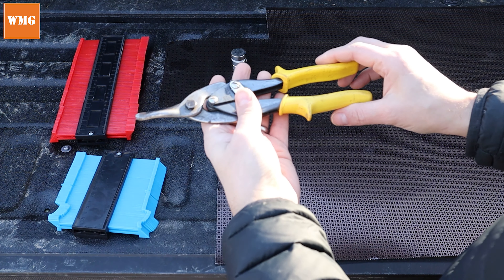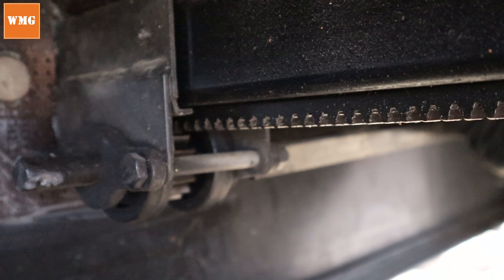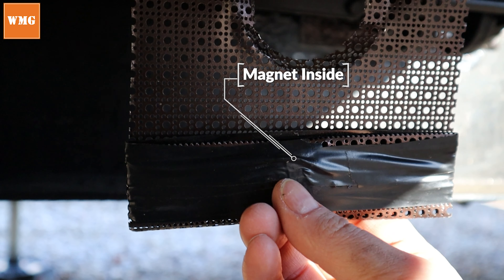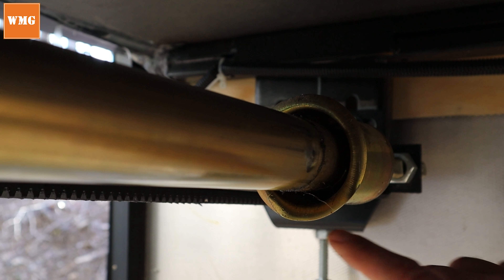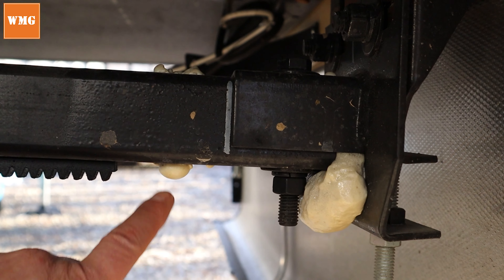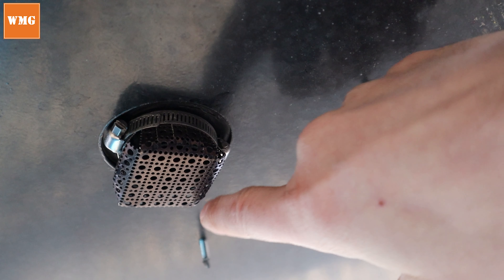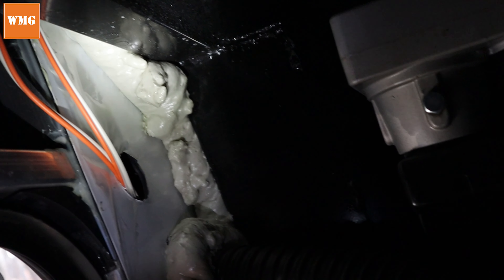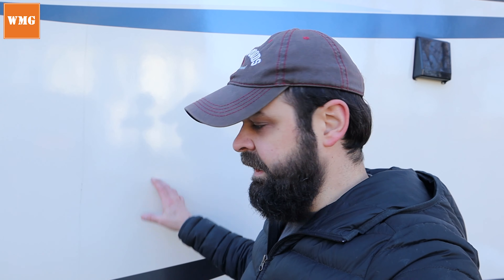How I STOP MICE from getting in my RV - No Mice 3 Years Later!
Mice get into your RV through holes. Traps, poison, and repellents DO NOT SOLVE THIS PROBLEM. Mice and rodents climb in your RV camper underbelly, ceiling, heat ducts, climb up tires, jack stabilizers, landing gear, finding holes and gaps in the floor and frame, then crawl into the living space.  Use these 5 techniques to totally mouse proof your RV. Each solution resolves a specific type of hole or gap, so you need all 5 for complete coverage. Mice in RV SOLVED since 2020, it's now 2023 and still going mouse free!

Please share comments about what you know about RV mice problems so others can benefit from your experience and ideas.

Got questions? lets have a chat in my Discord where you can send pictures and get RV help.

CHAPTERS | TIMESTAMPS:
00:00 Intro
00:49 Materials needed to stop mice, prevent rodents from getting in the rv
01:55 How To eliminate RV mice
02:00 Solution 1 - Sealed Patch to plug and seal holes in the RV frame underbelly
03:34 Solution 2 - Removable Patch to plug and seal holes on movable parts like RV slide arms
05:51 Solution 3 - Rodent Resistant Expanding Foam from Tomcat to seal and fill gaps in the RV frame, floor, and electrical utility wires / pipes.
07:54 Solution 4 - Clamped Patch with hose clamps to seal vented openings like battery vents
09:35 Solution 5 - Silicone Caulk and Expanding Foam Indoors for things like wall gaps in slide outs and holes in floor for plumbing pipes
10:47 Expanding Foam Safety Concerns
11:45 Conclusion

PRODUCT LINKS:
Contour Gauge
Perforated Aluminum Sheet
Tin Snips
Rare Earth Magnets
Expanding Foam designed for Rodents
Hose Clamps

Also watch my RV Mods video installing a Soft Start for your RV Air Conditioner, which reduces the initial power load when the AC starts

Product links are my Amazon affiliate links, so they do NOT cost you anything to use, but using them helps the channel as I get a small commission for connecting you to the product.